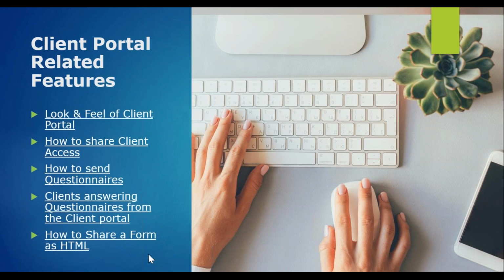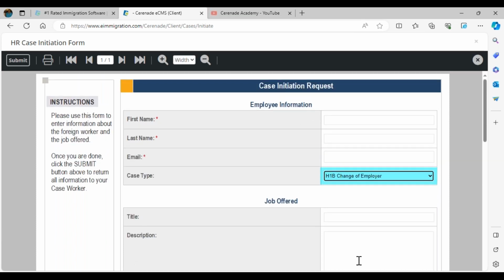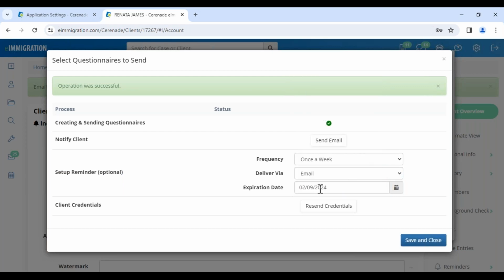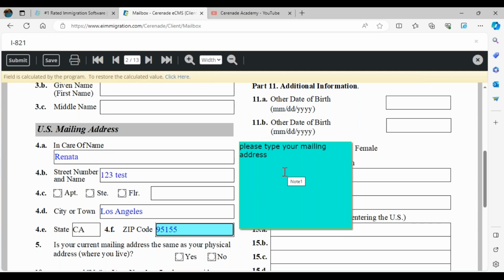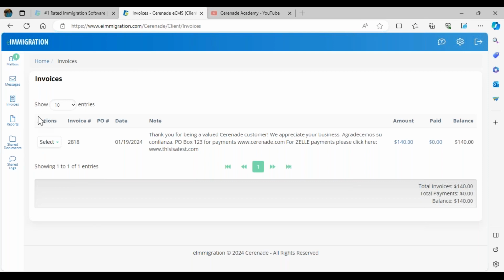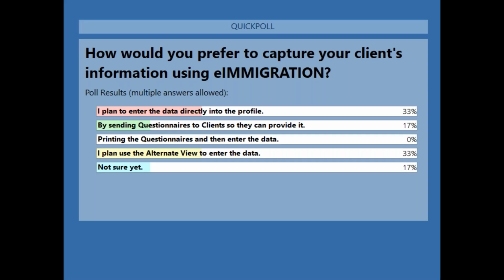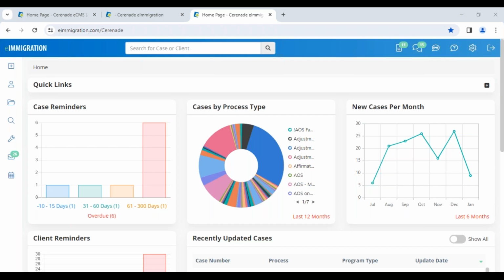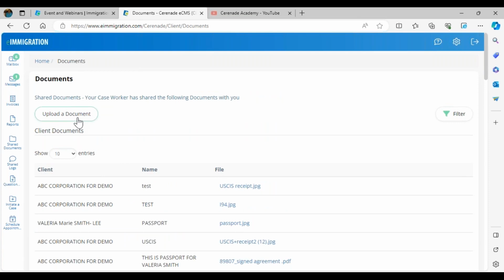Webinar: eIMMIGRATION Client Portal Related Features